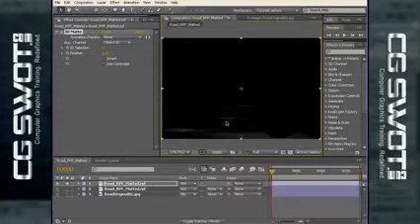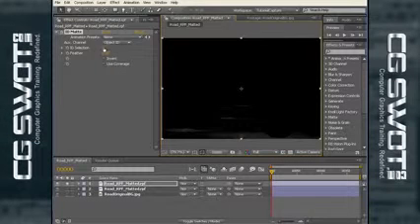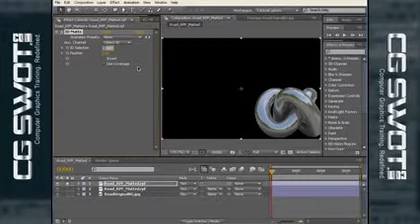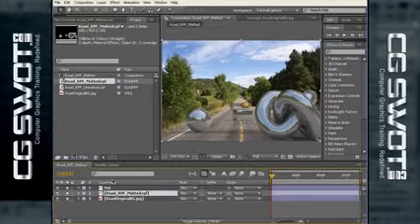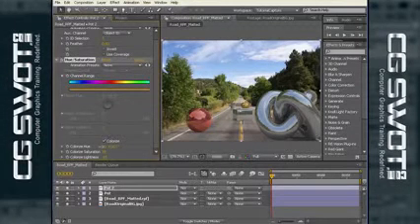Power of the RPF Video Tutorial clip8